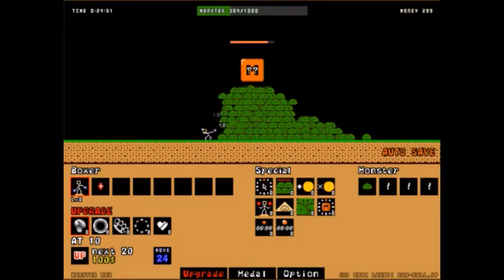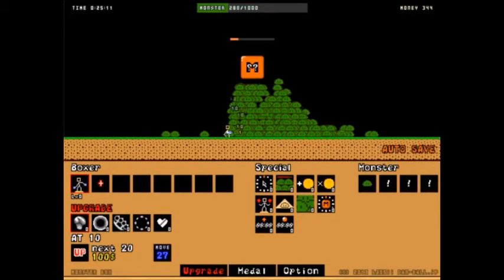Dan-Ball Updates - Monster Box ver5.4